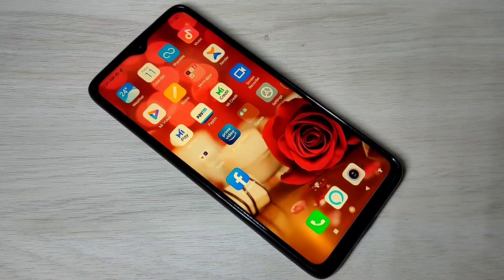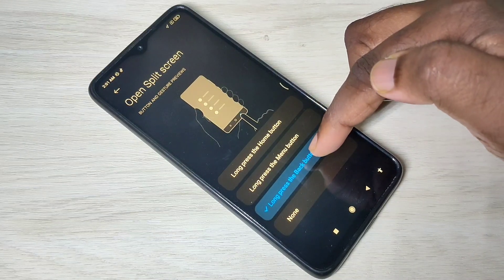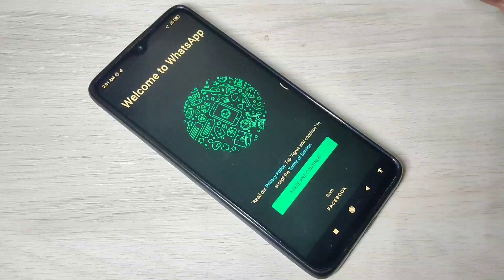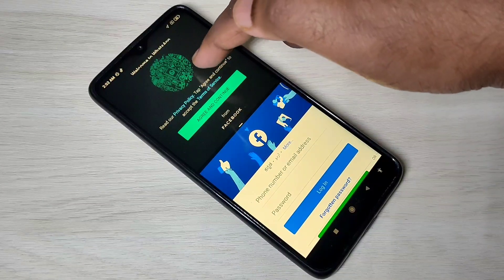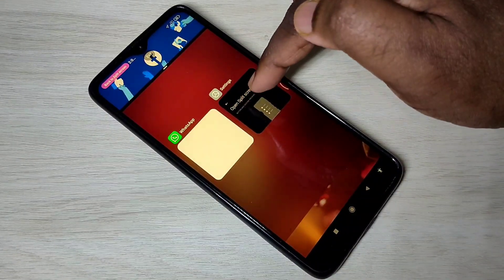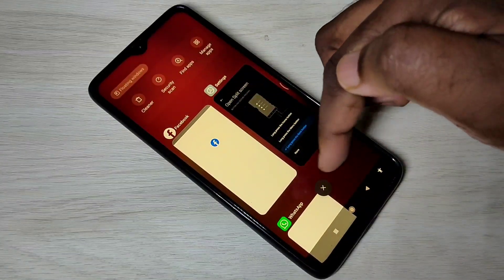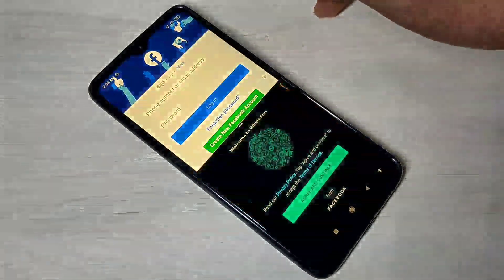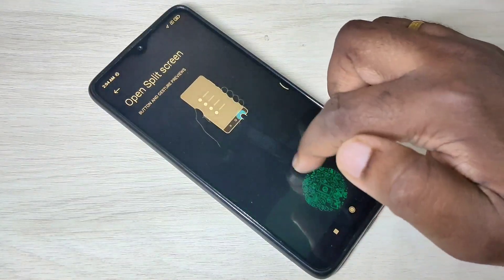How to use Split Screen in Xiaomi MIUI 12 | Enable Split Screen